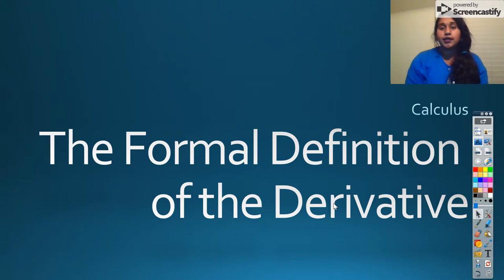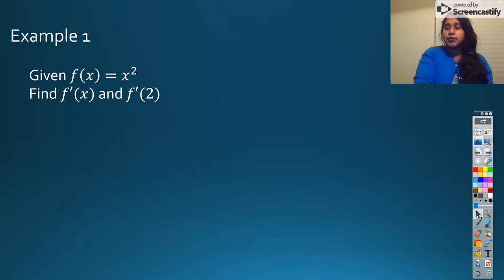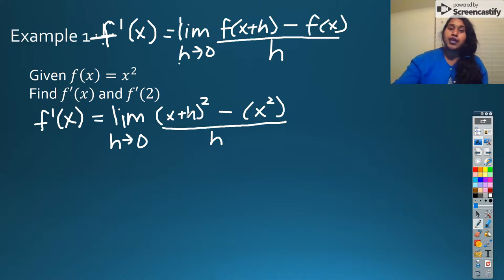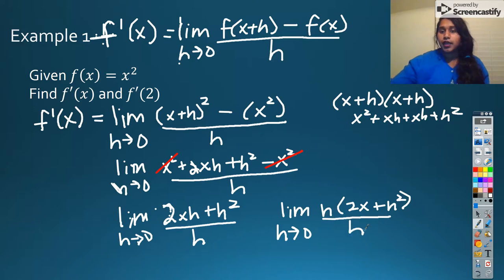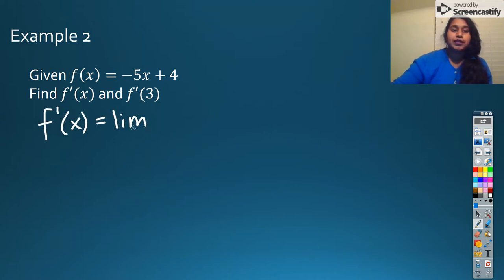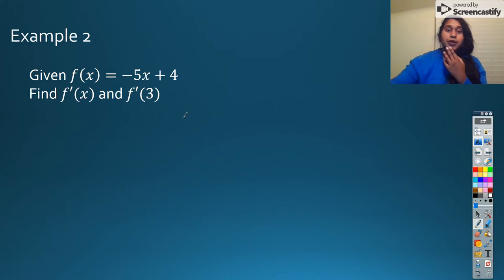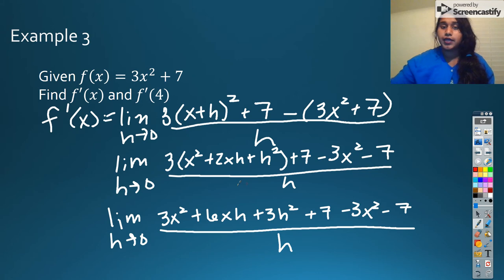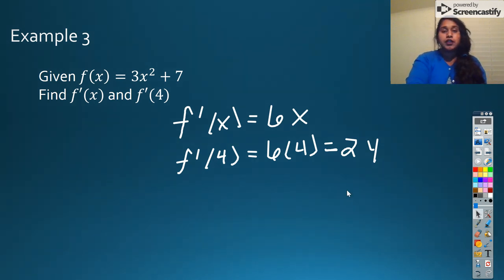Calculus 2.2 - Formal Definition of Derivative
The formal definition of the derivative with three examples.